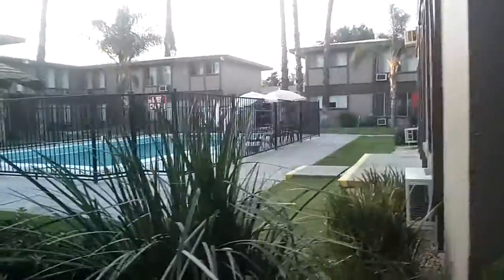Update on my ride! Keep it, or trade it?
Find out what's going on with my car!